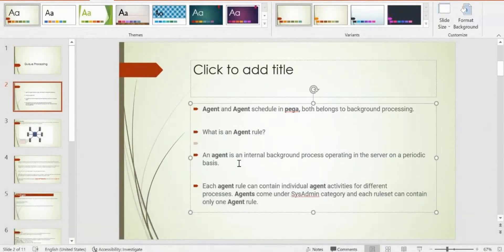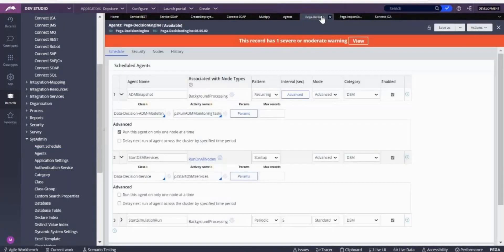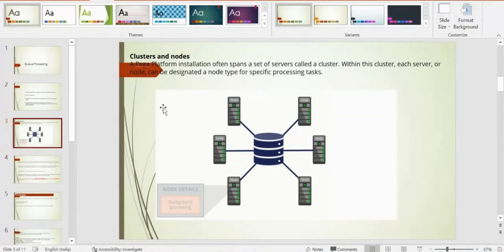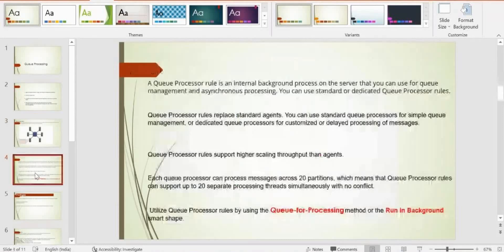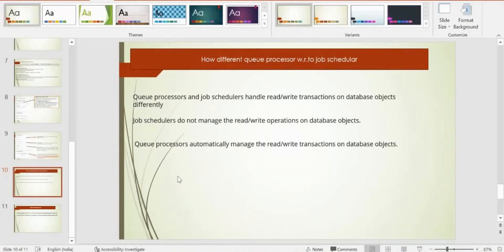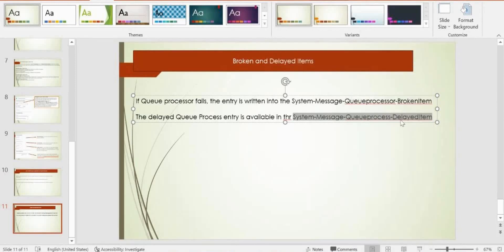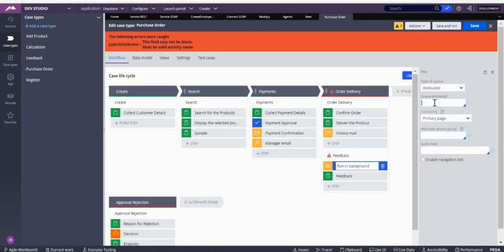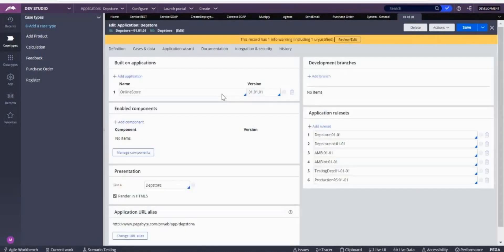Agents, difference b/w agents , job schedular and queue processor,. pyqueuePage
Agents , Differences between Agents , queue processor , job schedular